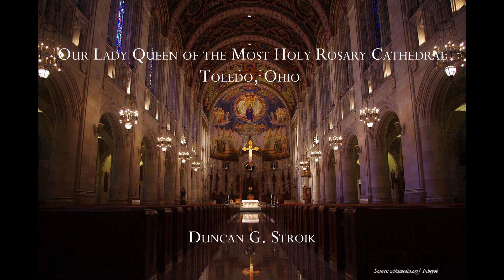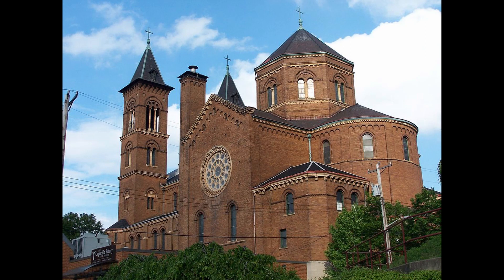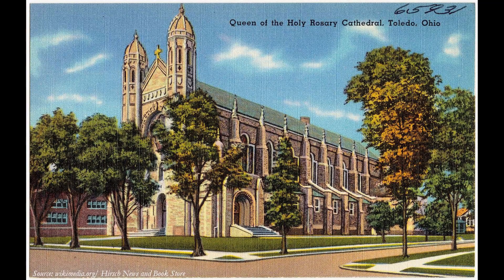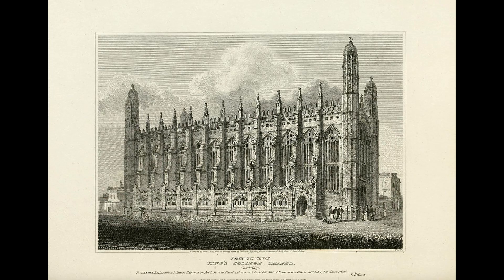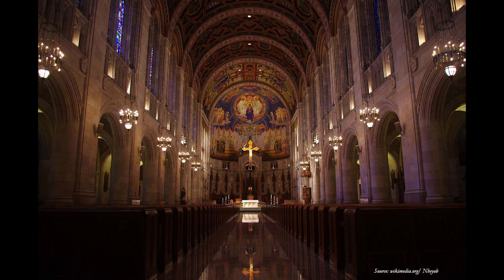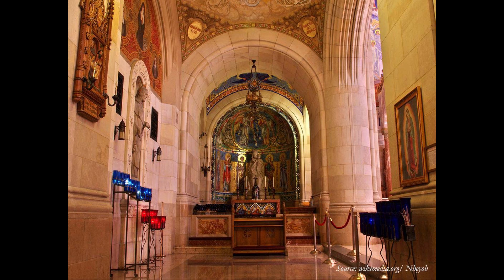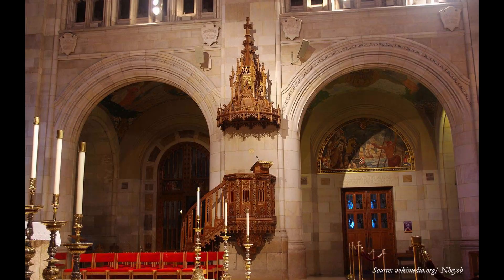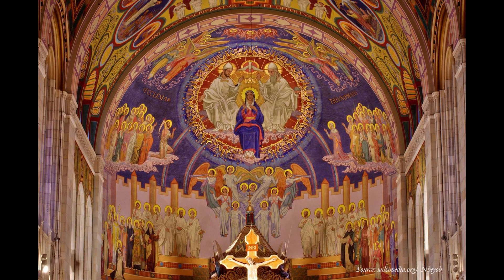Our Lady, Queen of the Most Holy Rosary Cathedral, Toledo, Ohio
In this episode of the Cathedral Series, Duncan Stroik discusses Our Lady, Queen of the Most Holy Rosary Cathedral in Toledo, Ohio, its history, and its architectural influences.